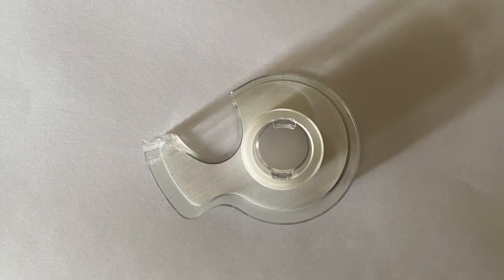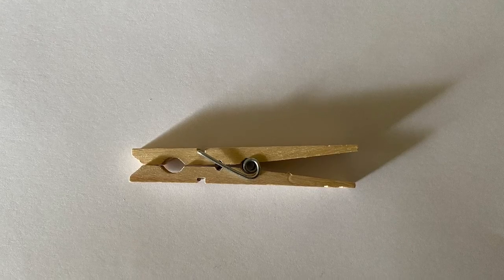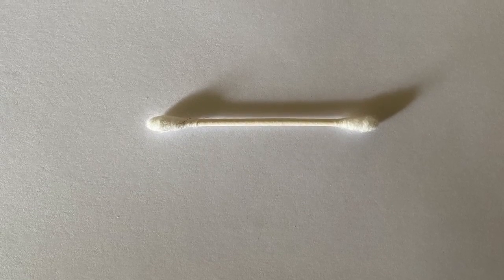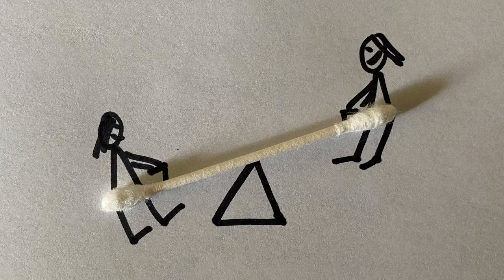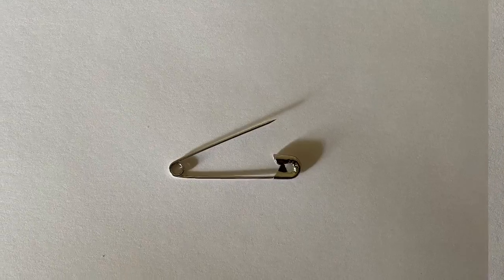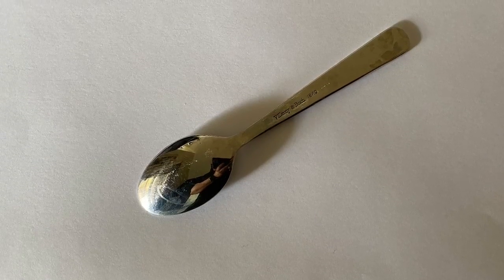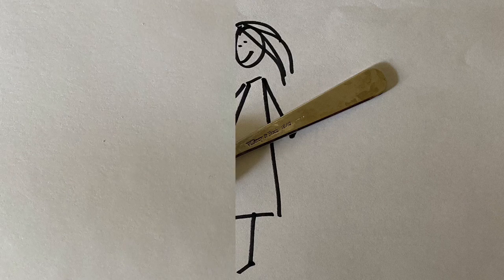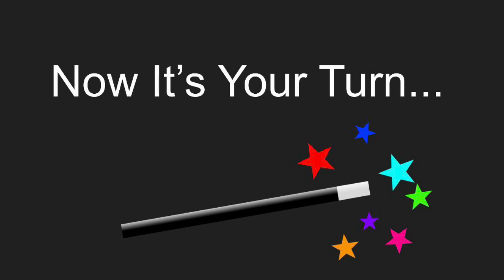Making Something Unexpected